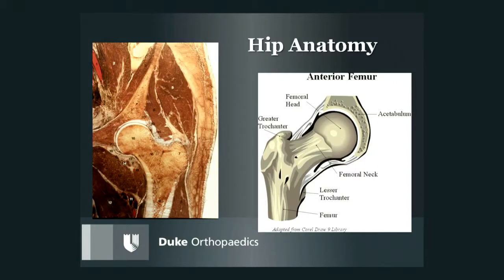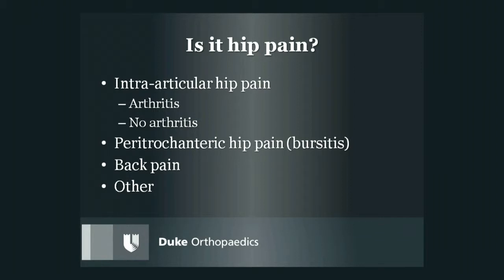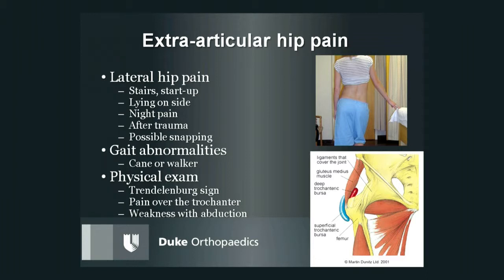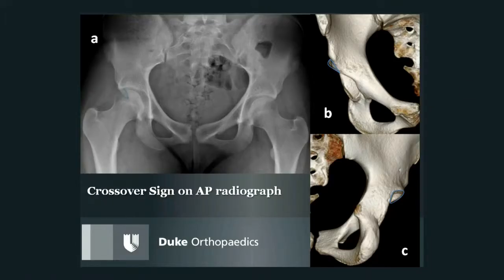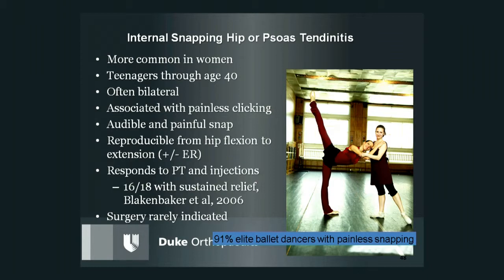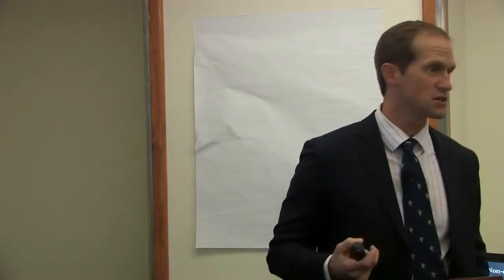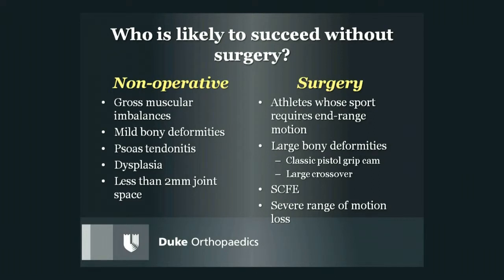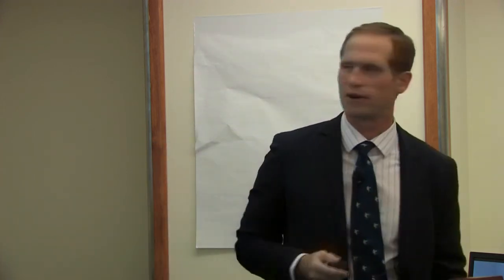Hip Health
Dr. Chad Mather, of Duke Orthopaedics, received his medical training at the Duke University School of Medicine, completed his residency in orthopedic surgery at Duke University Medical Center, and his fellowship in sports medicine at Rush University Medical Center. Dr. Mather's clinical interests include the evaluation and treatment of sports injuries of the hip, shoulder and knees; such as, hip and knee arthroscopy, hip-joint preservation, rotator-cuff repair, shoulder stabilization, cartilage restoration and transplantation, and ACL reconstruction.